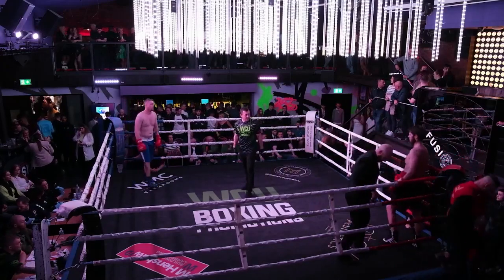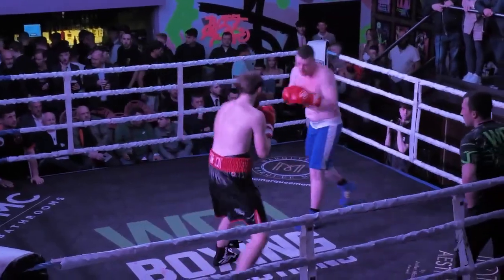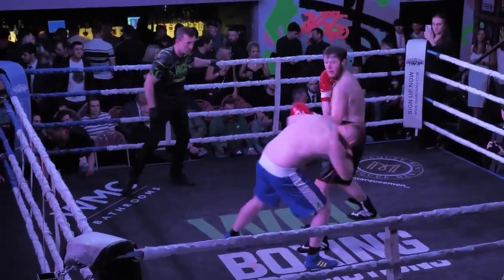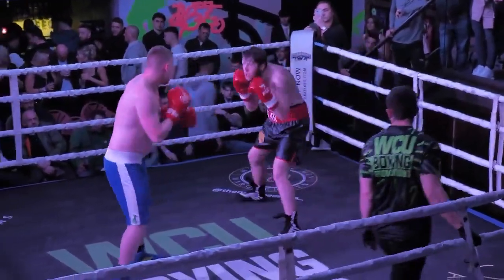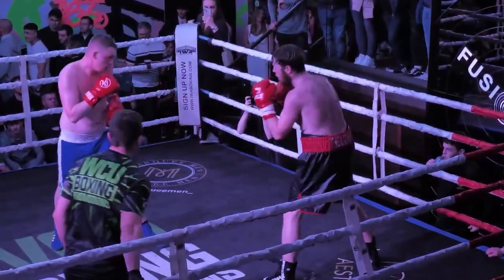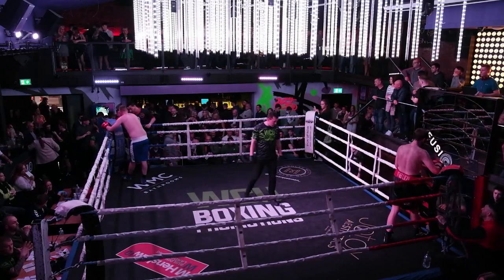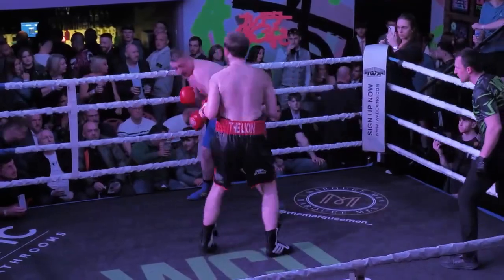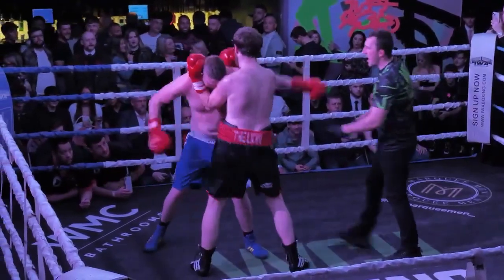Eathan Barker vs Ryan Walker - WCU Boxing Promotions